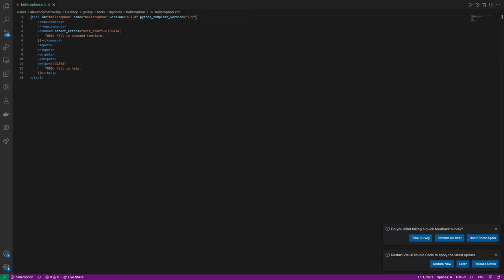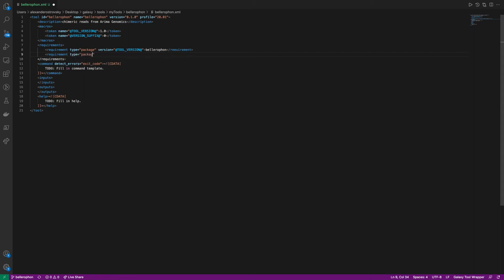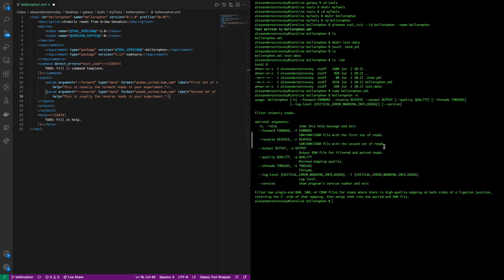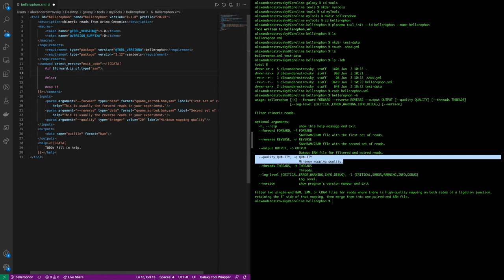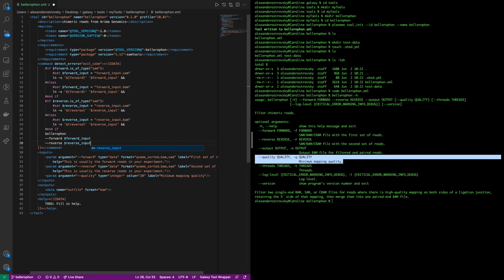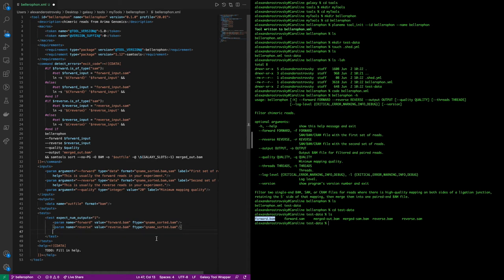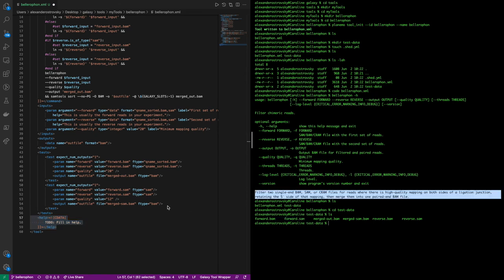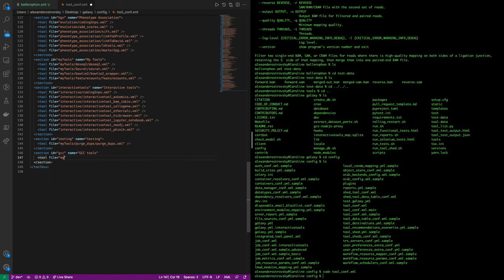GTN Training - Dev - Writing the wrapper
Speaker: Alex Ostrovsky